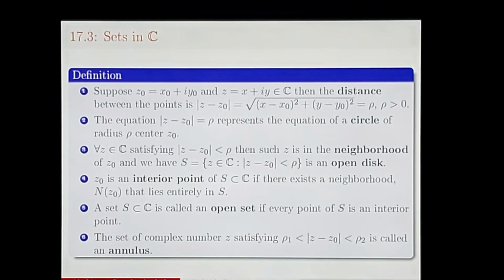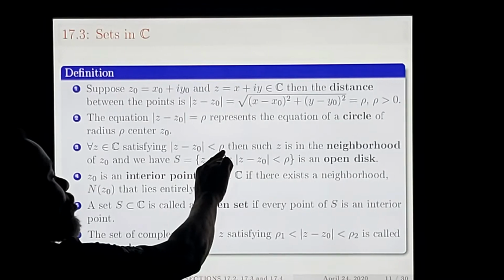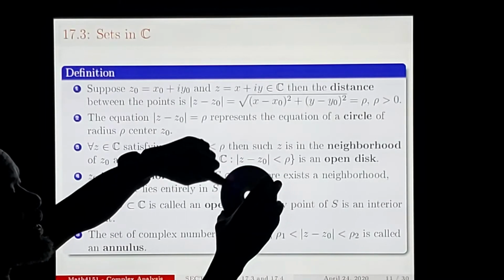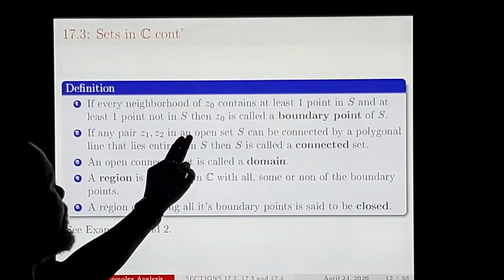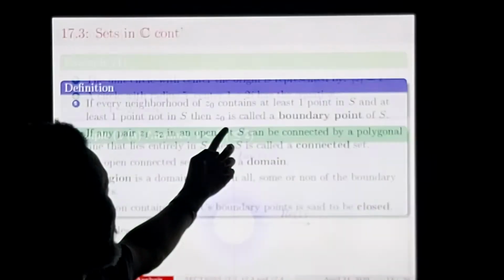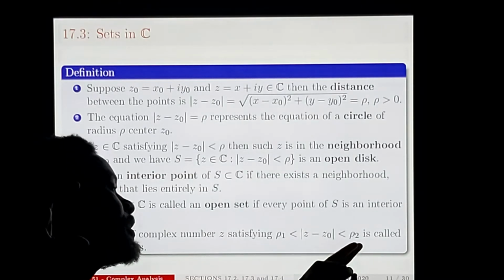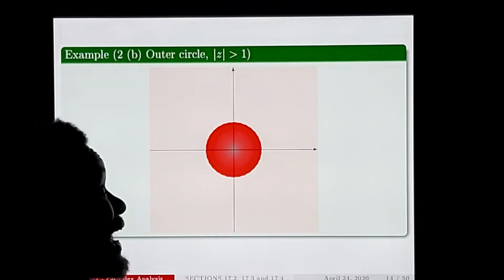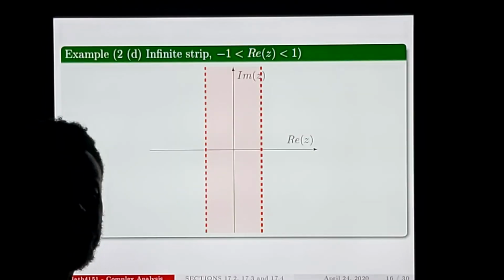April 26, 2020